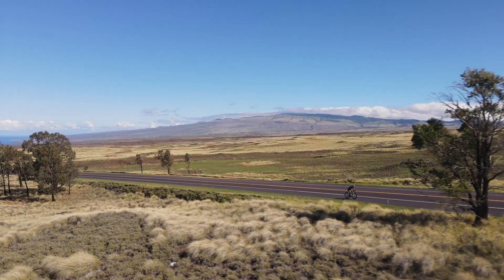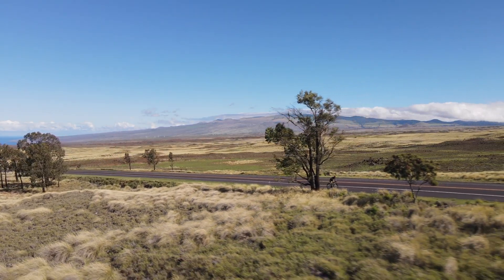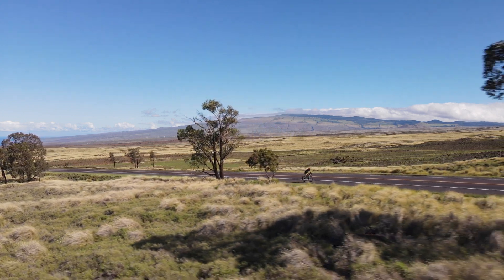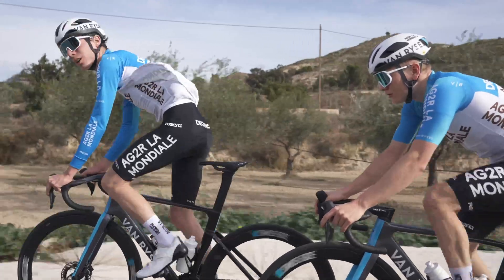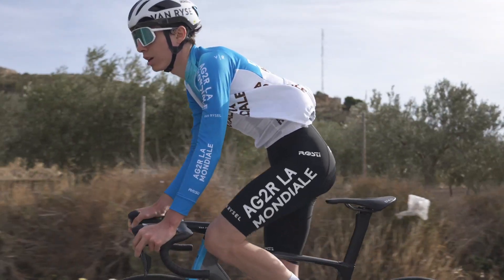// The Aero Round Table # 1 - Why is aerodynamic optimization so important for amateurs?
In this special series four engineers from Swiss Side discuss five of the most relevant topics in the world of cycling. The topic of the first episode is hotly debated among age groupers: Most amateur athletes think they are too slow and aerodynamic optimizations on the bike are just important for professional athletes.

Why is this assumption wrong and why is aerodynamic optimization so important for amateurs too?

Well, here you´ll get all the answers.

Enjoy the first episode of our podcast special, that makes you faster.